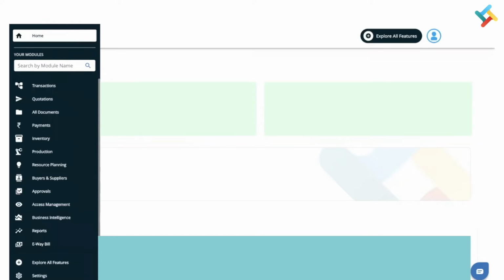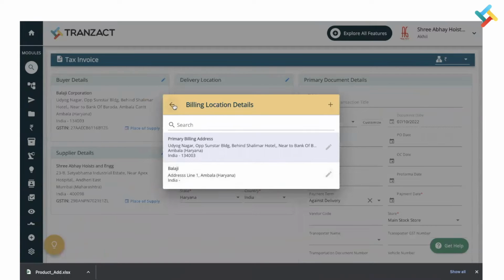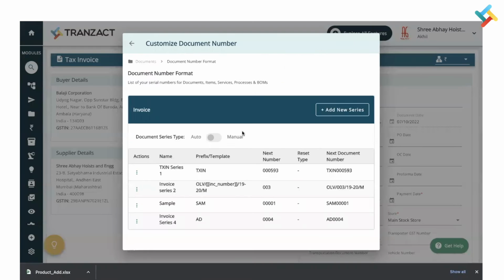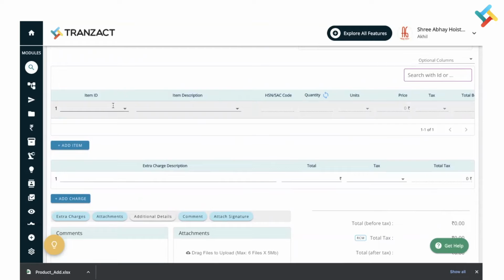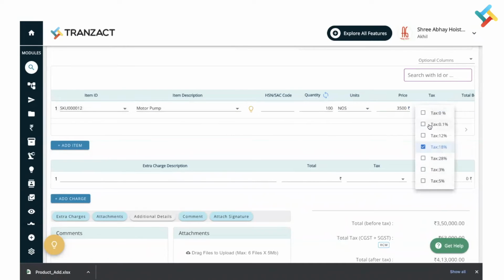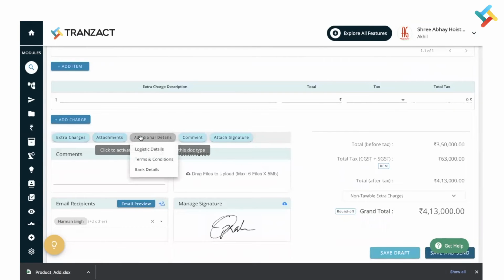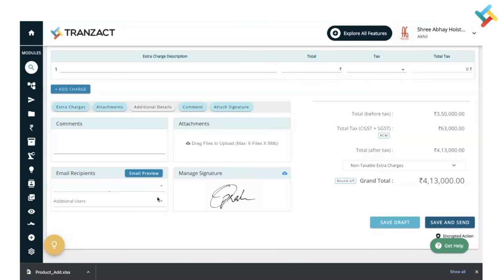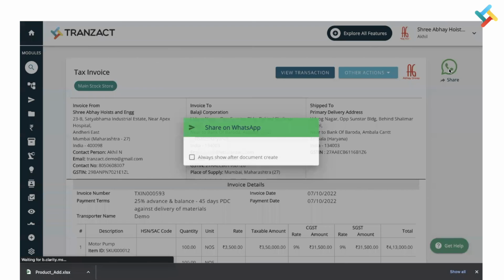How to create a Tax Invoice on TranZact?